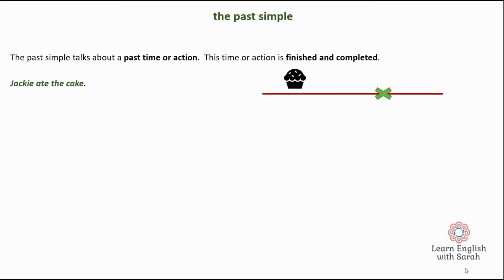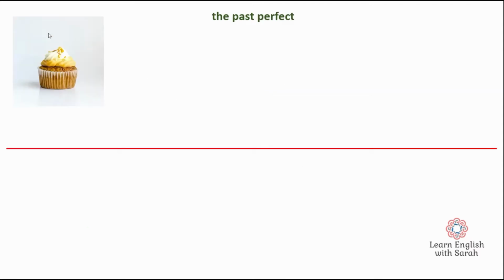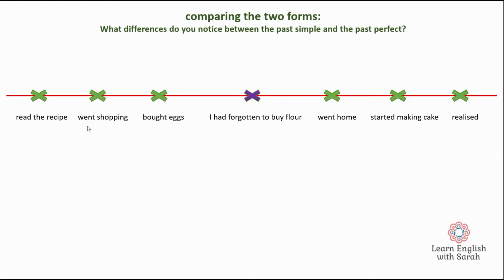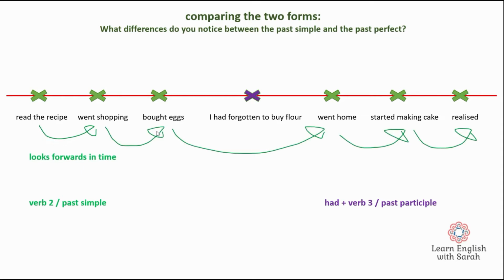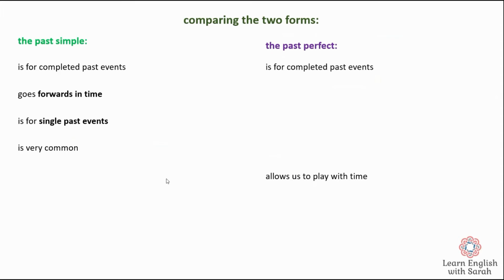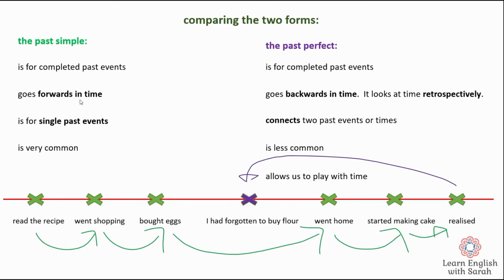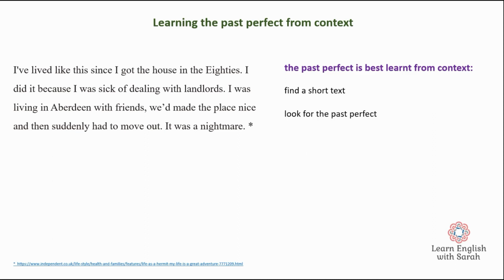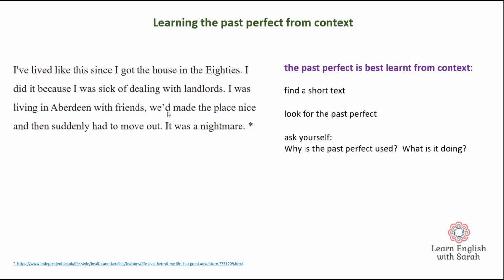Past Simple Vs Past Perfect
Two troublesome tenses!  Get a bit of clarity with this explanation of two past tenses.